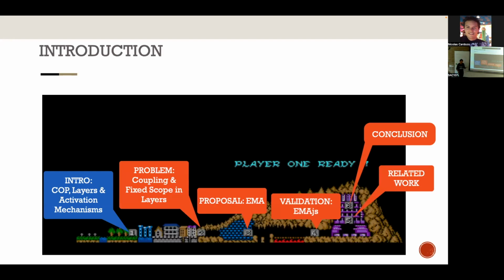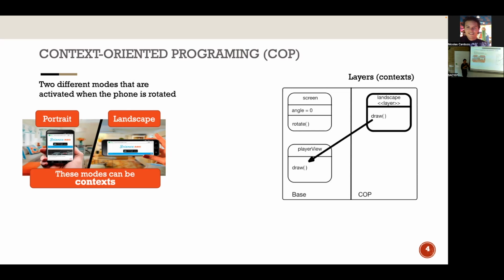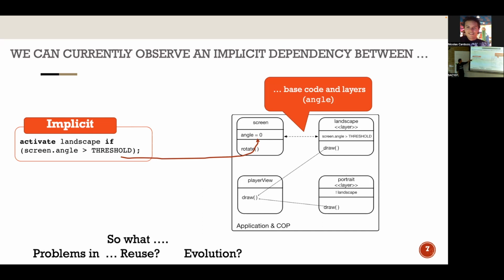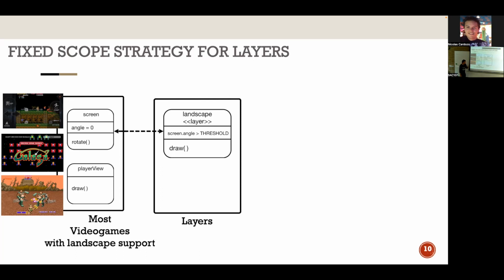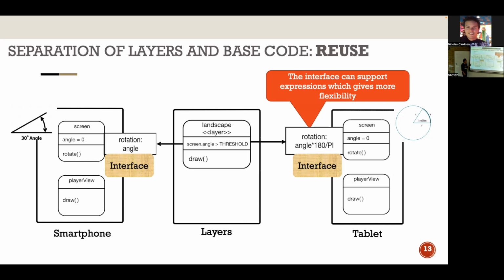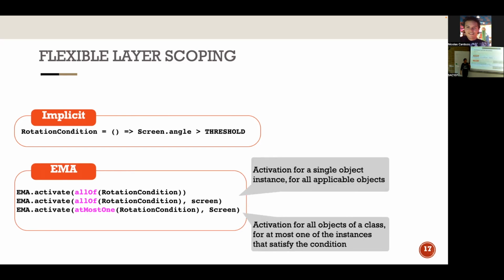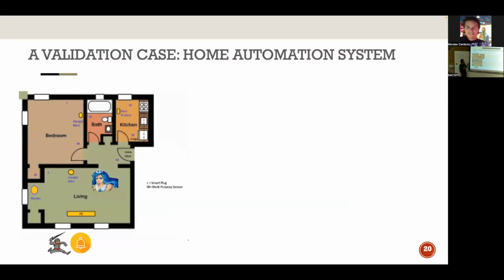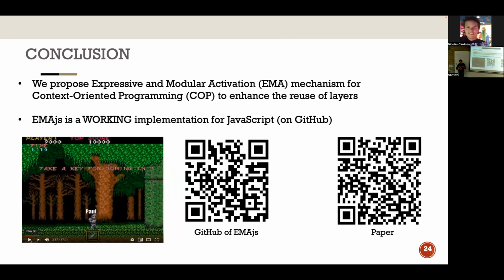[JIST] An expressive and modular layer activation mechanism for Context-Oriented Programming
This presentation describes our work published in the Journal of information and software technology JIST on the implementation of a context-oriented language that increases the modularity between layers and base level code, and offers a flexible scoping mechanism

Title: An expressive and modular layer activation mechanism for Context-Oriented Programming

Abstract: Context. There is a trend in the software industry towards building systems that dynamically adapt their behavior in response to their surrounding environment, given the proliferation of various technological devices, such as notebooks, smartphones, and wearables, capable of capturing their execution context. Context-oriented Programming (COP) allows developers to use layer abstractions to adapt software behavior to the context. A layer is associated with a context and can be dynamically activated in direct response to gathered information from its surrounding execution environment. However, most existing layer activation mechanisms have been tailored specifically to address a particular concern; implying that developers need to tweak layer definitions in contortive ways or create new specialized activation mechanisms altogether if their specific needs are not supported. Objective. Complementing ideas to expressively declare activation mechanism models with interfaces that define conditionals of activation mechanisms modularly, this paper proposes an Expressive and Modular Activation mechanism, named EMA. Method. To propose EMA, we analyze existing activation mechanisms in COP regarding activation features and scope strategies. After, we propose the design of EMA and validate it with a case study discussion. Results. Using a concrete JavaScript implementation of EMA, named EMAjs, we can implement two Web applications: a smartphone application as an example to illustrate EMAjs in action, and an application of home automation to discuss and compare our proposal. Conclusion. Our proposed mechanism allows developers to instantiate different activation scope strategies and interfaces to decouple the declaration of activation mechanism conditionals from the base code.